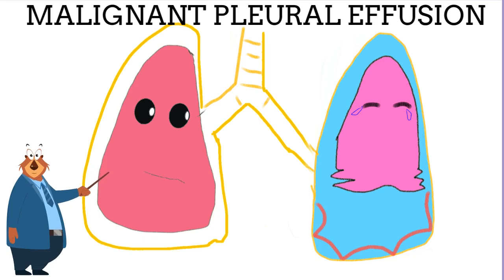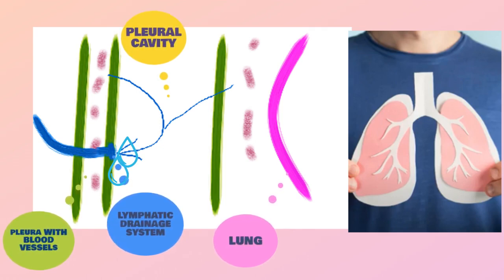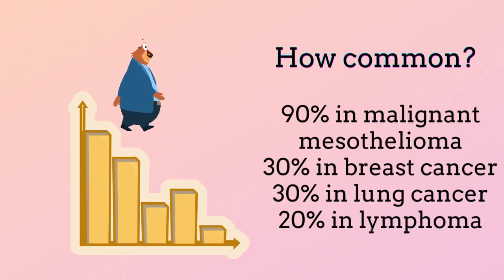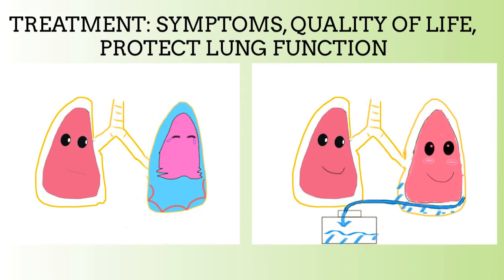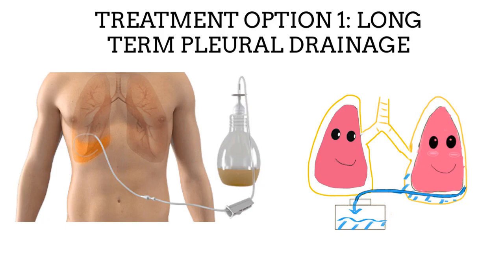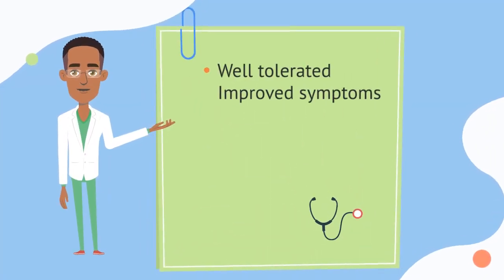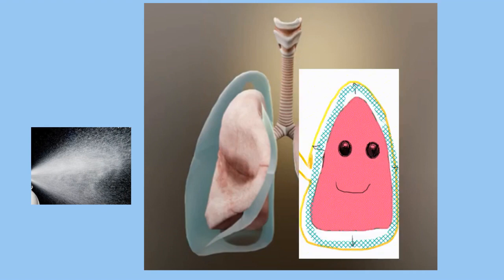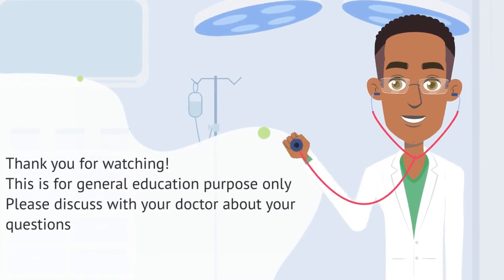Pleural effusion from cancer explained in 5 minutes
Pleural effusion from cancer. Why does it happen? How common and how serious? How to treat? Everything is in a short video.

Có  phụ đề tiếng Việt

Reference
European Respiratory Journal 2013 41: 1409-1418
Journal for ImmunoTherapy of Cancer 2019;7:110
European Respiratory Journal 2018 52: 1800349
J Thorac Dis. 2013;5(6):E254–307
Chest 2018;153:438–452.
bd.com/pleurx
Management of Malignant Pleural Effusions. An Official ATS/STS/STR Clinical Practice Guideline